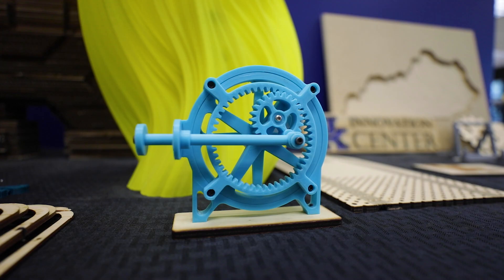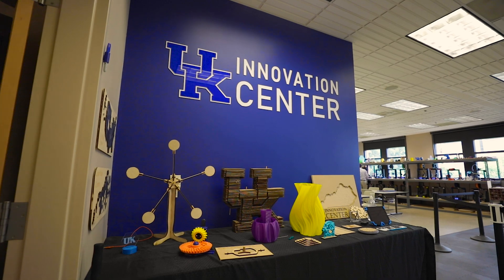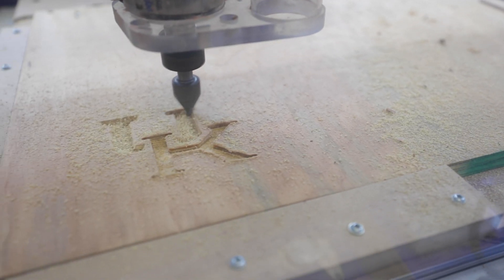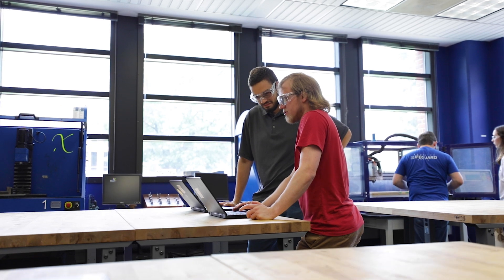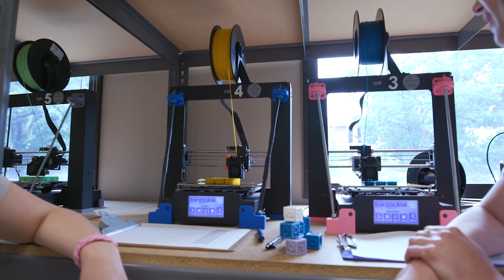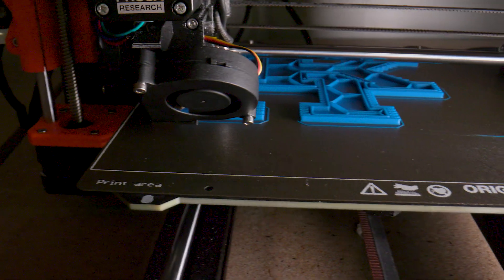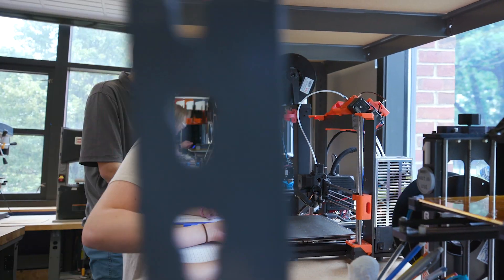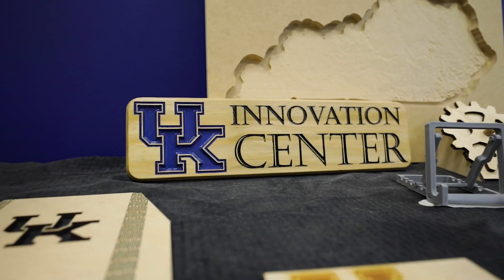The Innovation Center @ University of Kentucky College of Engineering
The Innovation Center at University of Kentucky is one of two makers spaces housed in the College of Engineering. Find our more about the makers spaces